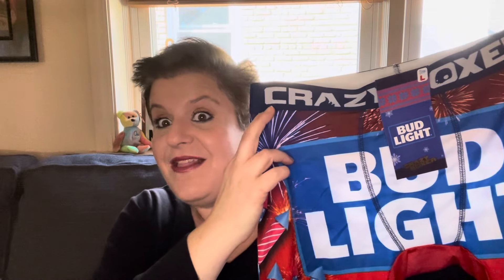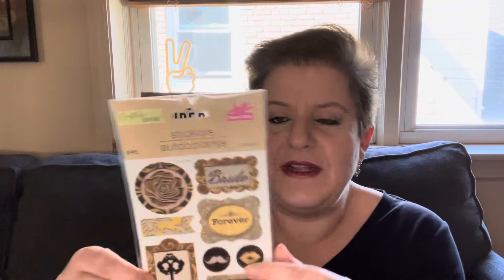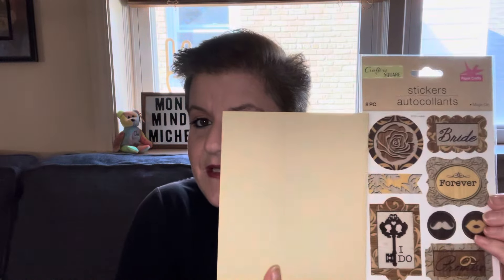Dollar Tree Haul Time!